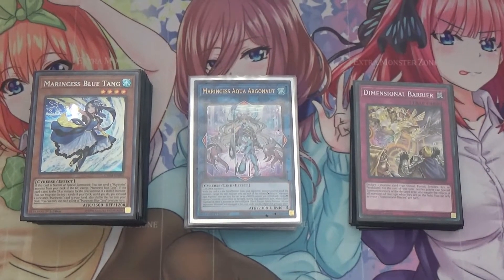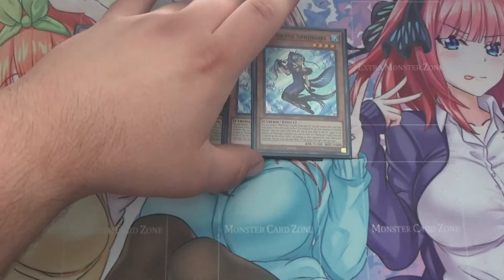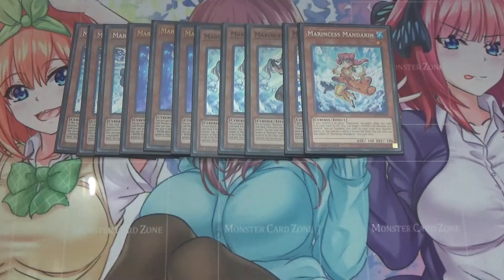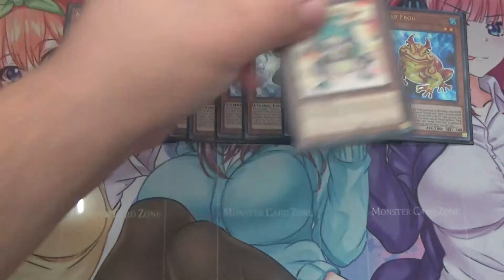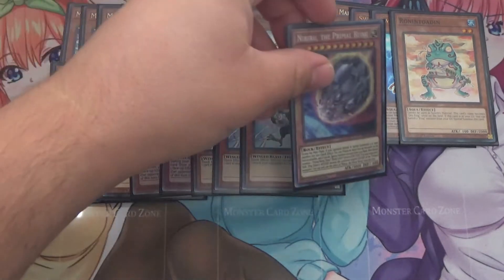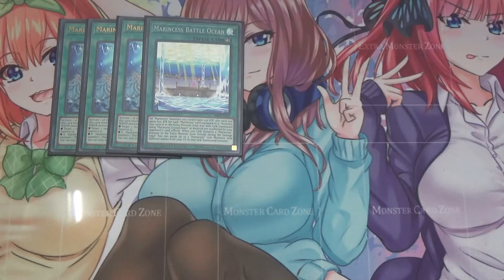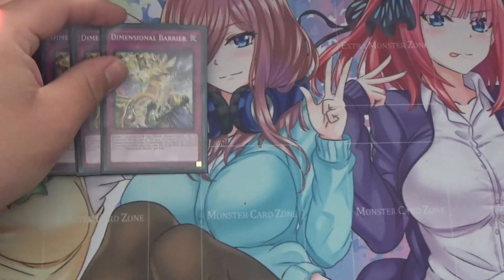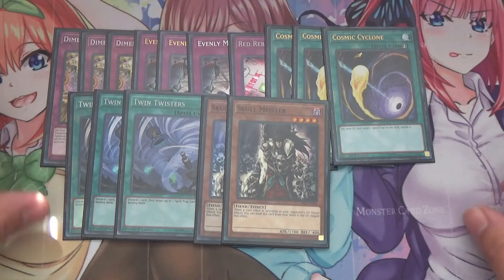MY TOP X-1 MARINCESS DECK PROFILE JULY 2022